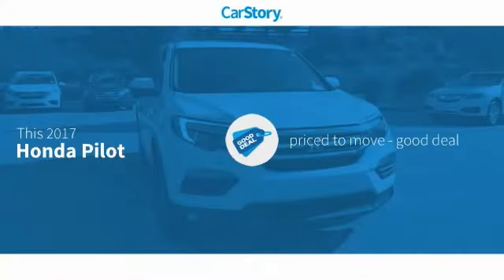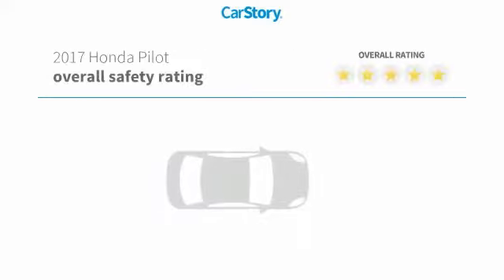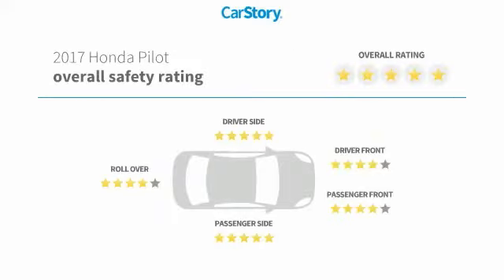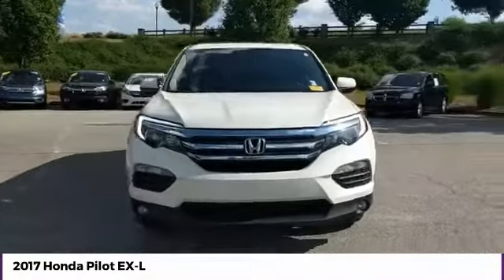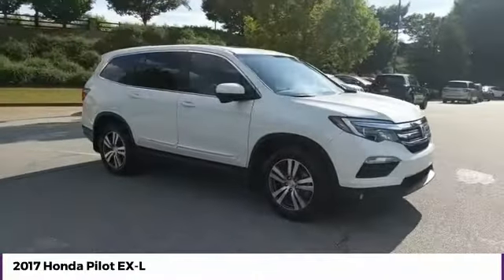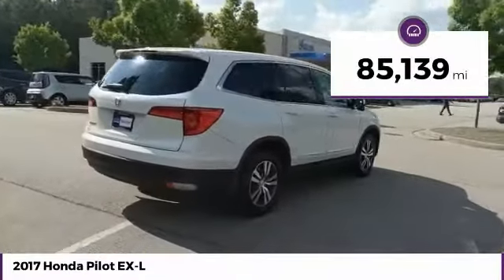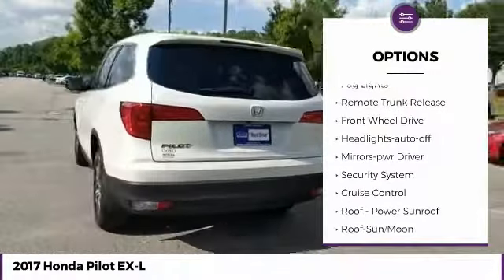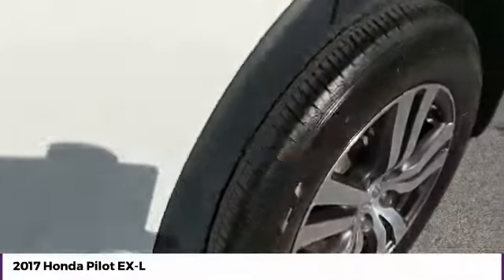2017 Honda Pilot EX-L Used 25894A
McDonough,Morrow,Griffin,McDonough
2017 Honda Pilot EX-L - $26989

Sons Honda
105 Sons Drive

SPOTLESS NEW ARRIVAL! * EX-L PACKAGE, * PREMIUM PACKAGE, * POWER PACKAGE, * HEAT PACKAGE, * CARGO PACKAGE, * CLEAN CARFAX REPORT NO DAMAGE, * POWER SUNROOF / MOONROOF, * PUSH BUTTON START, * LEATHER SEATING, * POWER SEAT, * VEHICLE STABILITY ASSIST, * SIDE CURTAIN AIRBAGS WITH ROLLOVER SENSOR, * 5 STAR SAFETY RATING WITH NHTSA, * HONDALINK, * PREMIUM AUDIO SYSTEM, * SIRIUS/XM SATELLITE RADIO, * STEERING WHEEL AUDIO CONTROLS, * DUAL ZONE CLIMATE CONTROL, * BLUETOOTH, * REAR BACKUP CAMERA, * CLEAN CAR, * LOCAL TRADE, * INCREDIBLE CONDITION, * TOUCH SCREEN DISPLAY, * AUTOMATIC HEADLIGHTS, * GOOD TIRES, * GOOD BRAKES, * THIRD ROW SEATING, * PRICED BELOW MARKET AVERAGE.brbrRecent Arrival! 19/27 City/Highway MPG Check out Sons Honda, featuring the largest selection of Honda Certified vehicles on the southside and home to the Sons Advantage. We remove sold units as quickly as possible, due to our high inventory turnover of vehicles per month it is possible that some may remain online so please call in advance to make sure that the vehicle that you are looking for is still in stock. Our prices are current market based, set to remove the negotiating process and streamline your visit with us. We are able to set our prices based on our competitors to ensure you receive the best value possible. Please print this ad to receive this special internet offer. No other discounts or offers may apply.brbrReviews:br * A versatile, roomy interior with spacious rear seats; ride is smooth and compliant in most conditions; better fuel economy than rivals; multiple clever storage compartments. Source: Edmunds